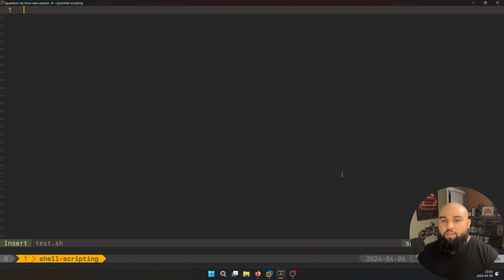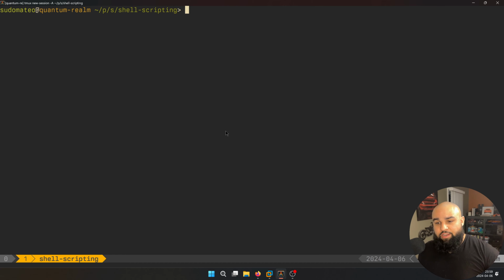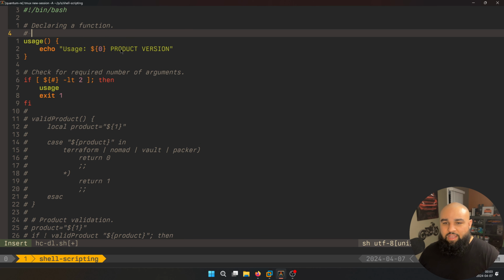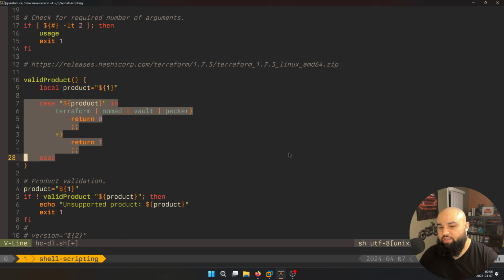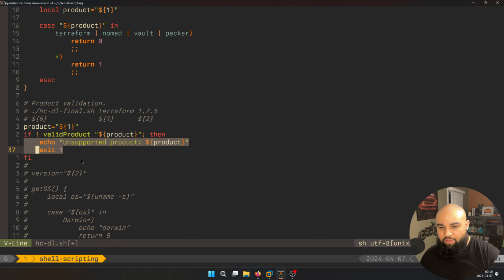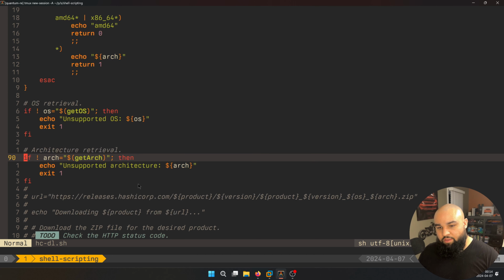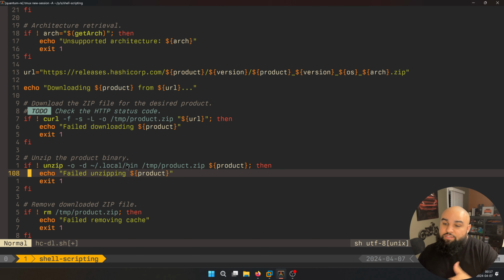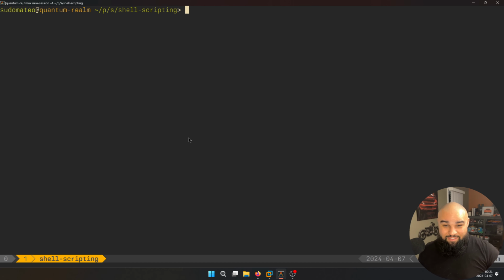Shell Scripting Crash Course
Learn shell scripting by building a CLI tool to manage installed HashiCorp tools such as Terraform, Vault, and Nomad.

00:00 Introduction
00:05 What is a Shell Script?
02:13 Using Different Script Interpreters
04:36 Overview of What We're Building
07:36 Enforcing Proper Script Usage with Functions and Conditionals
10:59 Validating the Product With Case Statements
16:29 Retrieving the Version From Arguments
17:09 Retrieving the OS and Architecture
19:51 Building the Download URL
21:04 Downloading and Unzipping the Binary
24:12 Recap